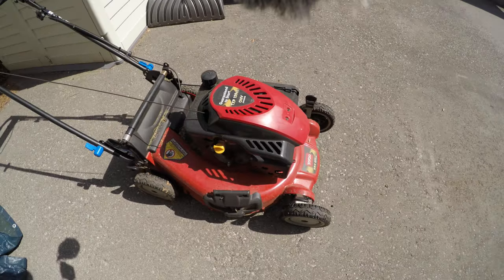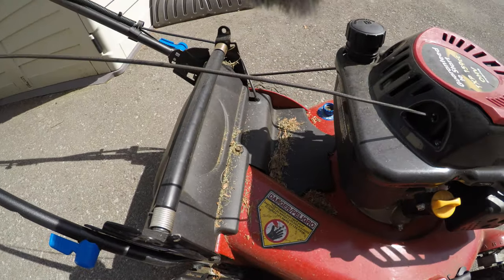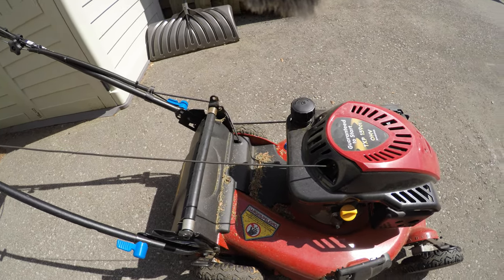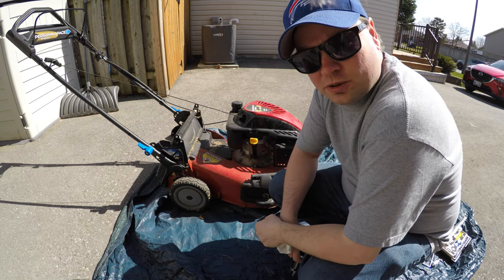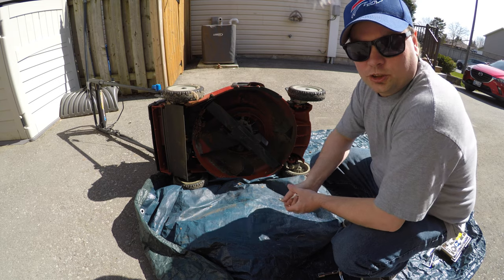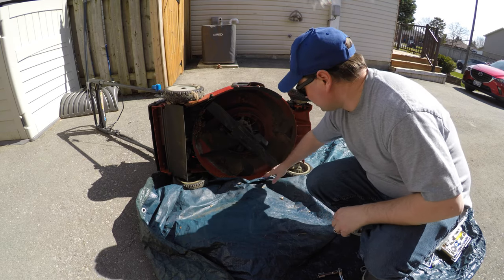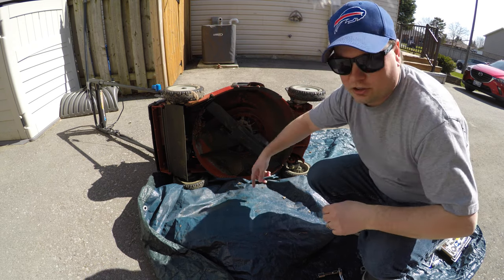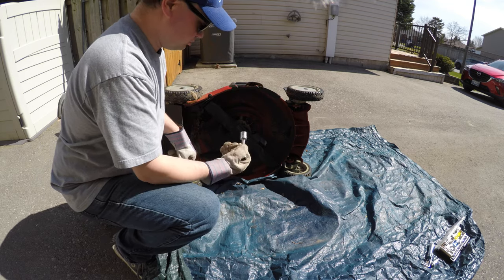DIY Lawn Mower Maintenance Tips // Spring Lawn Mower Tune Up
In this video I will show you spring DIY lawn mower maintenance tips for the Toro Super Recycler lawn mower as part of our early spring lawn care tips series and help save you some money by doing your spring lawn mower tuneup yourself in the process.

Things in this video you need to do to make sure that your lawn mower is in tip top condition before you make that all important first mow of the year is as follows:

Remove the spark plug boot
Remove the spark plug before doing any maintenance on the lawn mower itself.
Remove the spark plug
How to change the oil in your lawn mower
Remove the lawn mower blade
How to remover debris from under your lawn mower

• When To Put Down Fertilizer In Spring – Complete Fertilizing Schedule